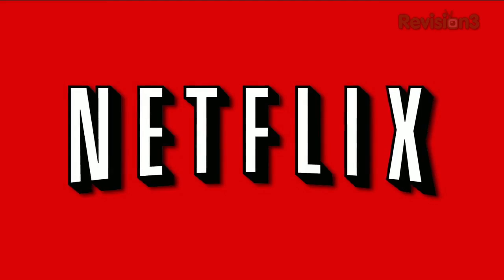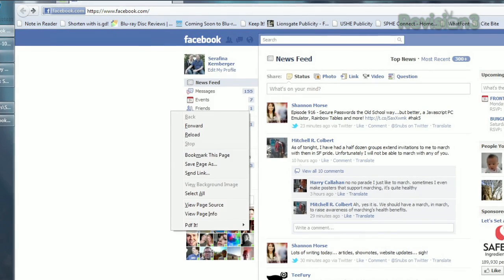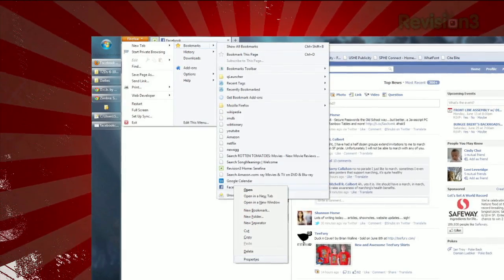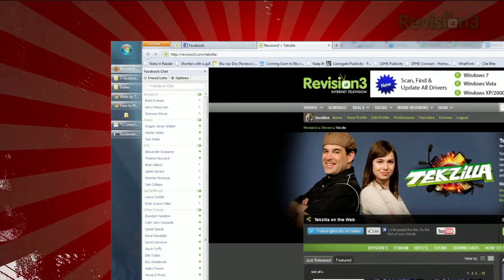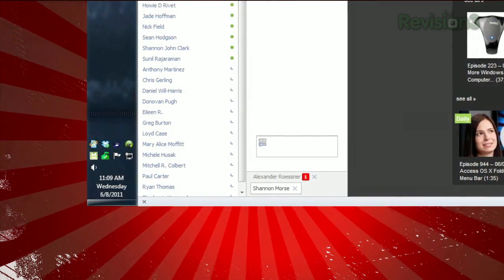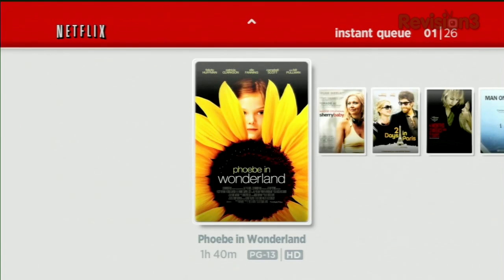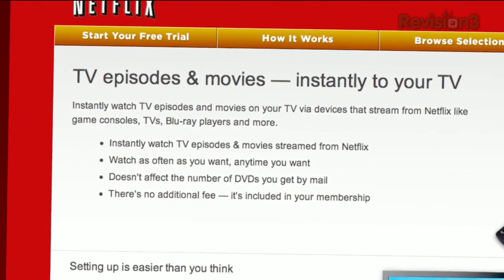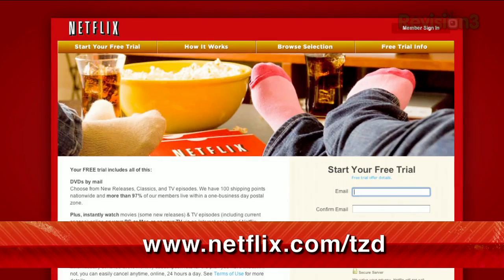Facebook Chat Trick For Firefox! - Tekzilla Daily Tip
Facebook's chat feature requires you to be on Facebook to be able to view your chat messages... but on today's Tekzilla Daily, Veronica has a neat hack that will let you view your chat sessions while you browse any website on the Internet.

Tags: facebook chat "facebook chat" "facebook trick" sidebar visible view website webpage hack load launch firefox browser friend internet